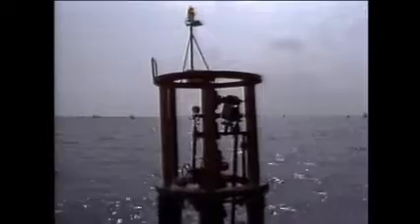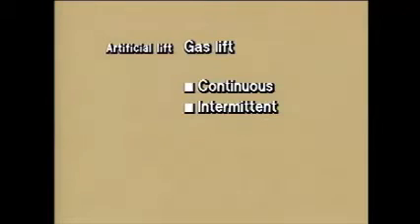Tsk presents oil and gas Well course part 15